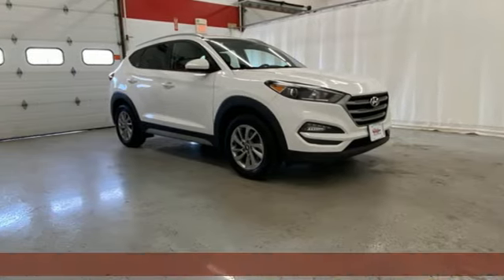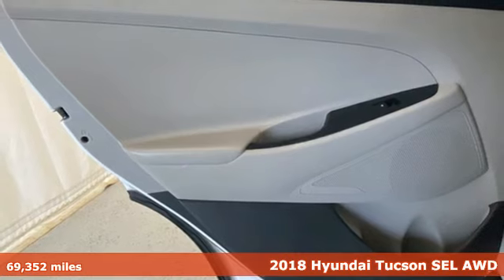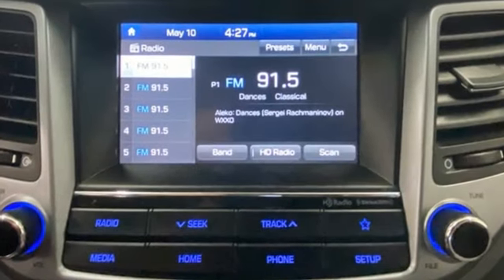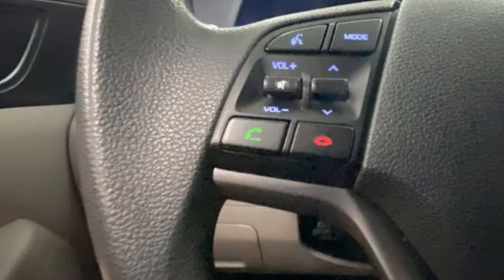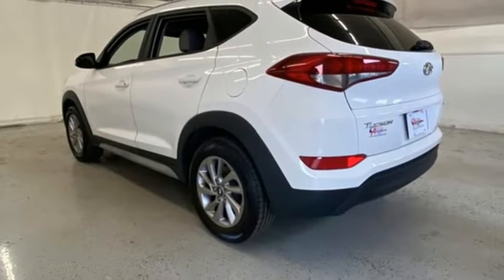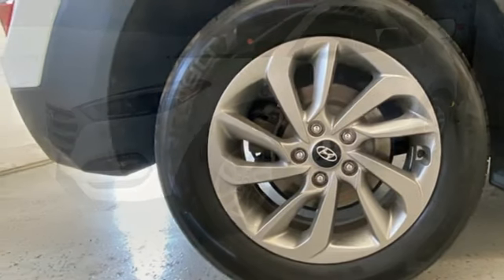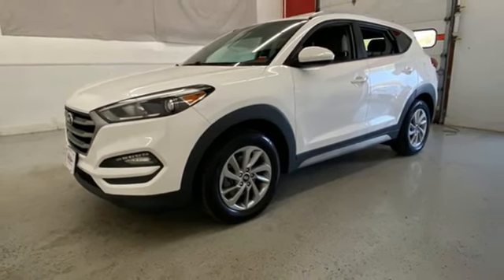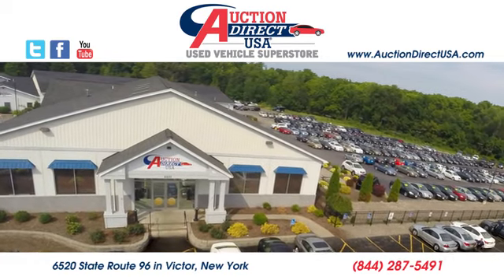2018 Hyundai Tucson Rochester NY Victor, NY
Year: 2018
Make: Hyundai
Model: Tucson
Trim: SEL
Engine: 2.0L DOHC
Transmission: 6-Speed Automatic with Shiftronic
Color: White
Interior: Gray
Mileage: 69352
Stock #: VTO45348
VIN: KM8J3CA40JU614437
New Tires & Brakes!! AWD! Backup Camera, Heated Seats, Dual Power Seats, Remote Keyless Entry, Push Button Start, USB Port, Alloy Wheels.

Address:
6520 State Route 96